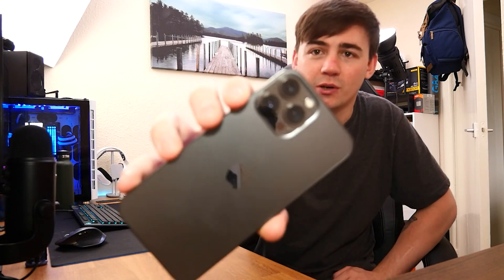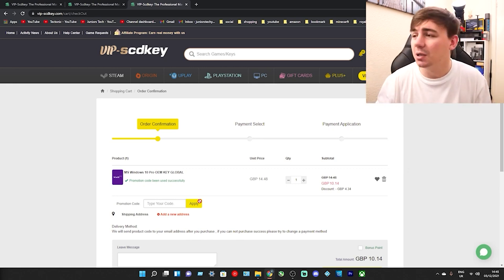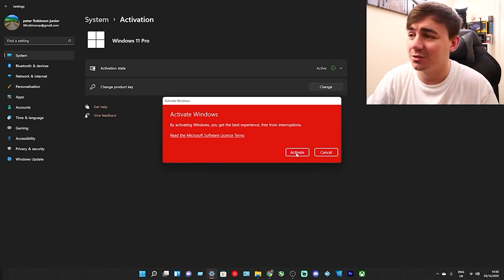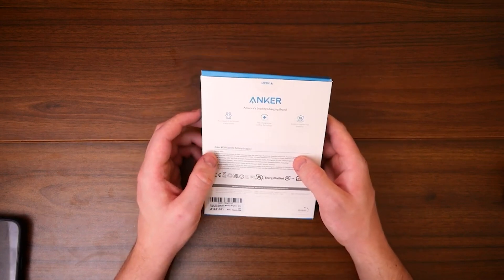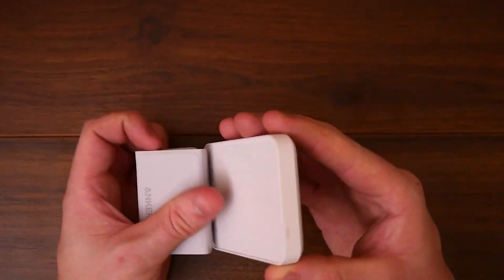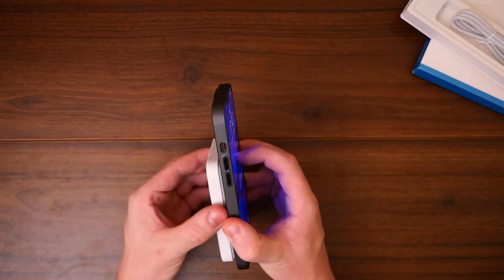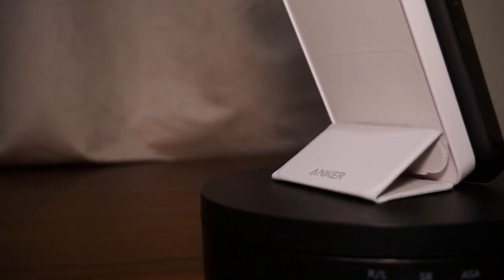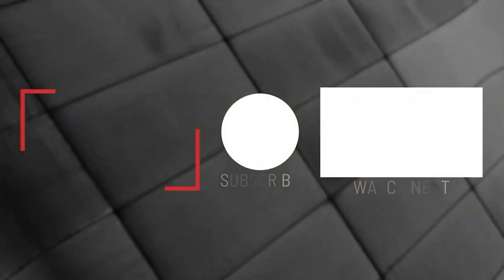Unveiling the Anker MagGo 622 MagSafe Charger!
Anker Power Bank
Anker 3-in-1 Cube Compatible with MagSafe

computer rig
2nd GPU - MSI GeForce RTX 4090 GAMING X

Monitor’s –
100Hz - Acer Nitro KG272Ebmiifx 27-inch Gaming Monitor
165hz - LC-Power FHD 32 inch 165hz Curved Gaming Monitor
144Hz - Samsung Odyssey G5 LC32G55TQBUXXU 32"